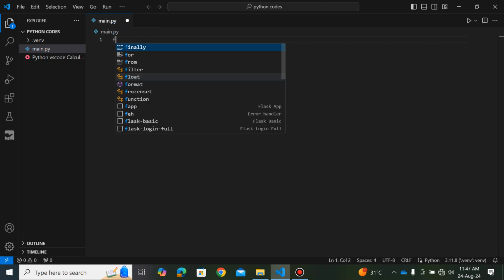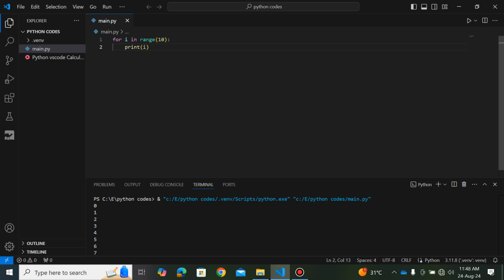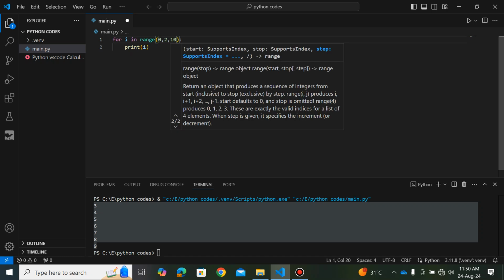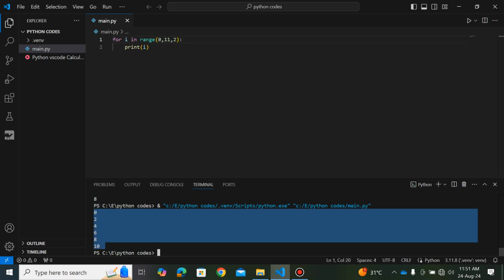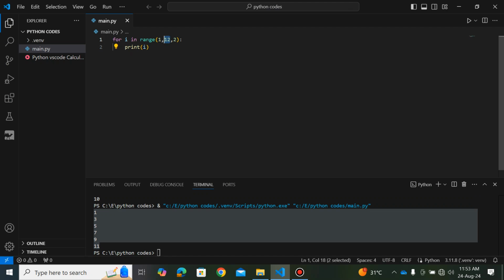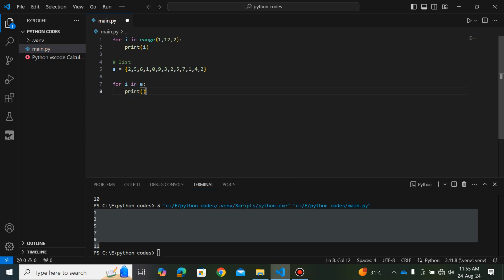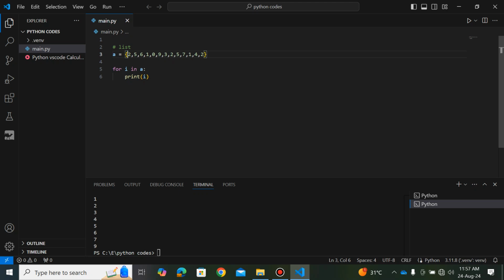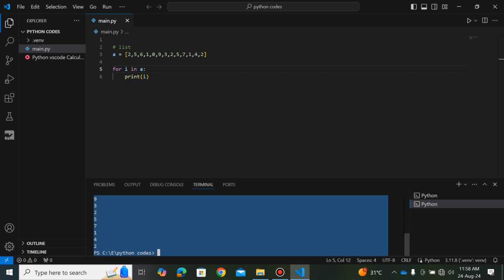Understanding for loop in python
for i in range(10) :
    print(i)

a = [2,5,6,1,0,9,3,2,5,7,1,4,2]
for i in a:
    print(i)